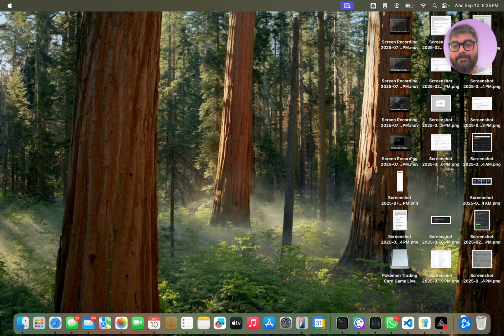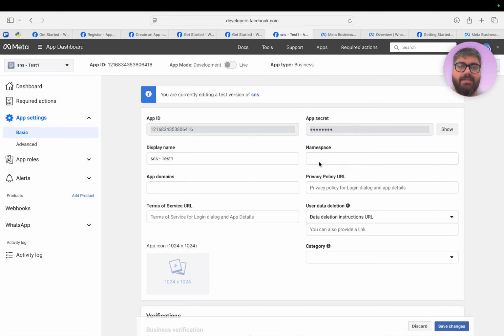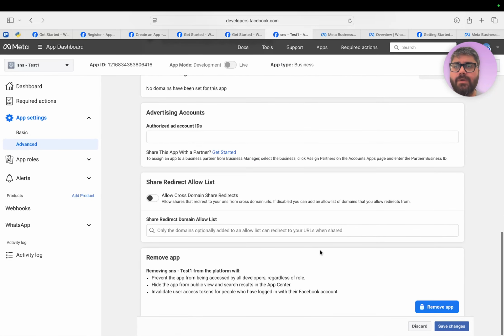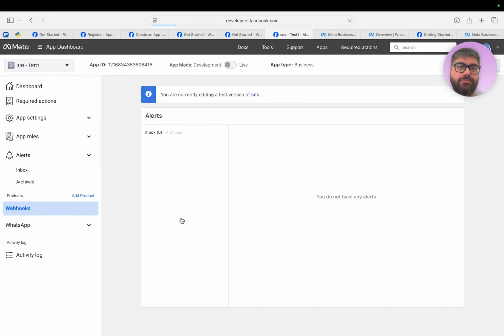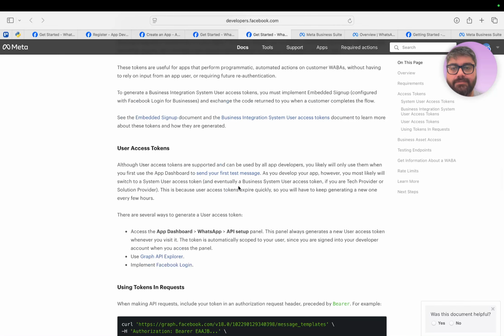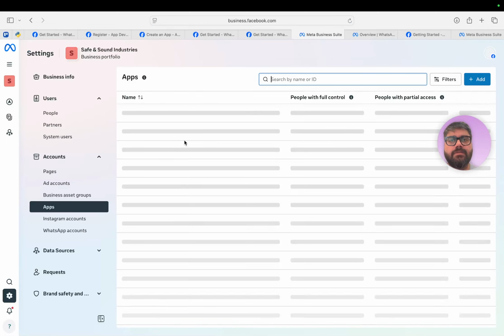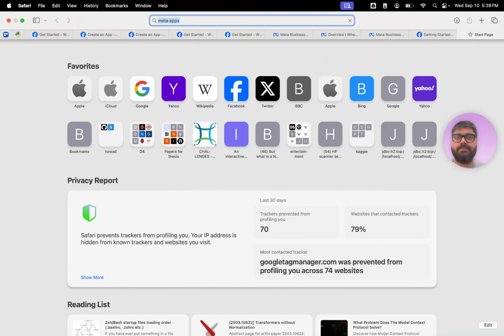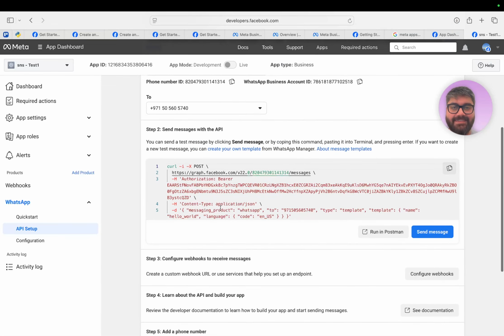HELLO DASHBOARDS - Building Apps with FastAPI - Episode 26